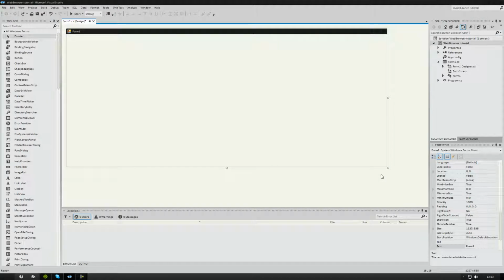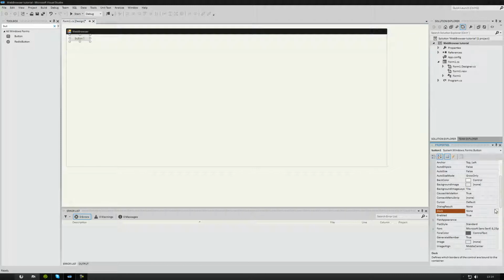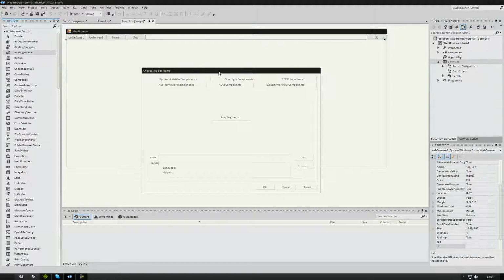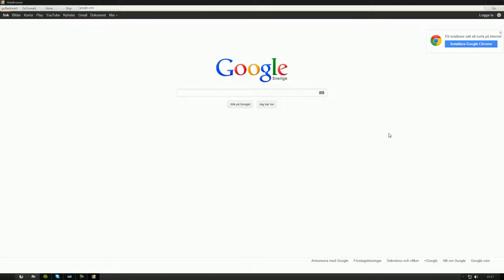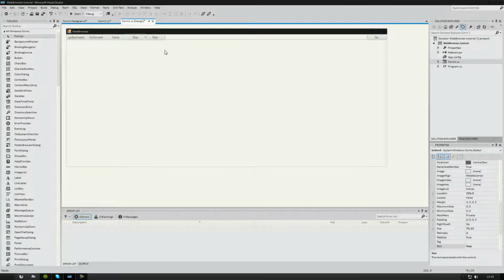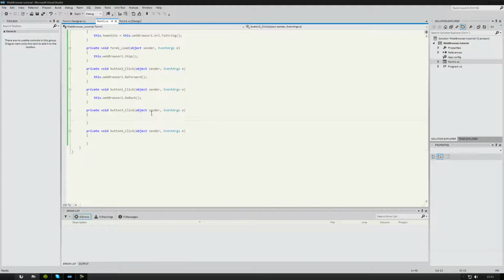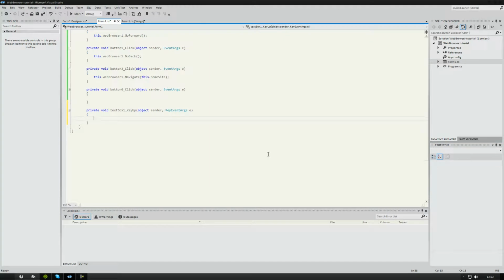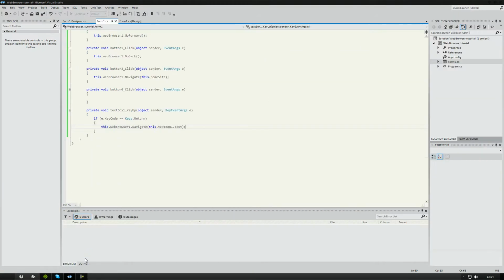[C# .NET] Tutorial 6 - WebBrowser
In this tutorial we accully make our first "real" program that we can use, it's a webbrowser and can navigate through the internet